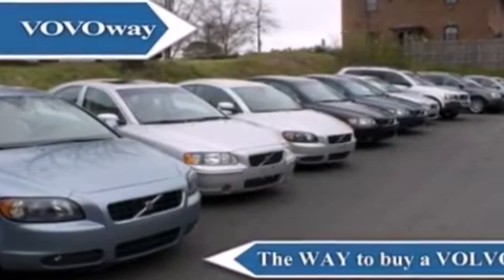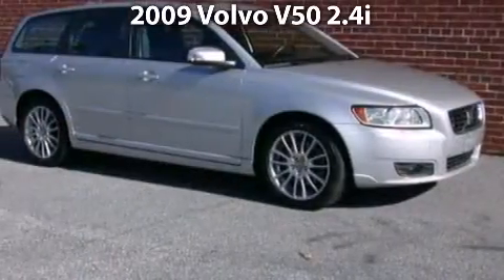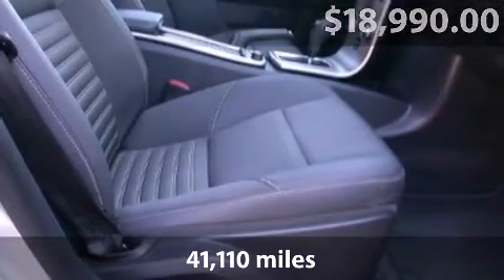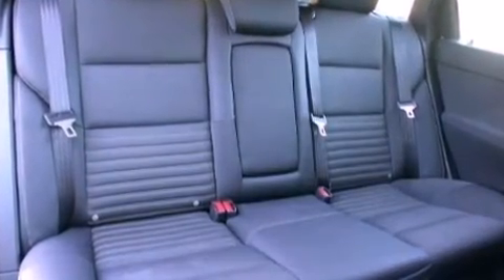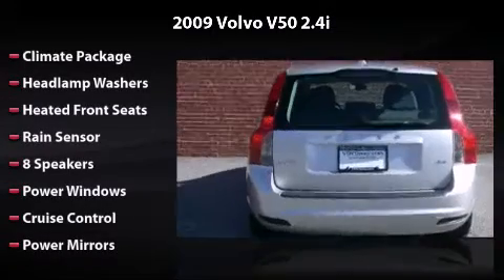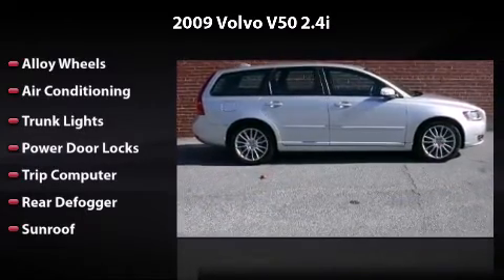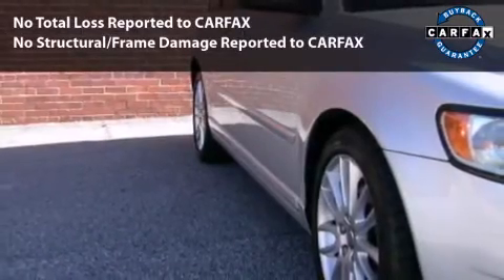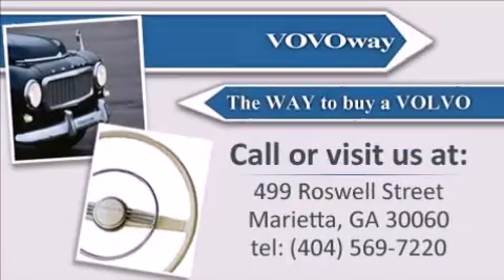2009 Volvo V50 2.4i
2009 Volvo V50 2.4i